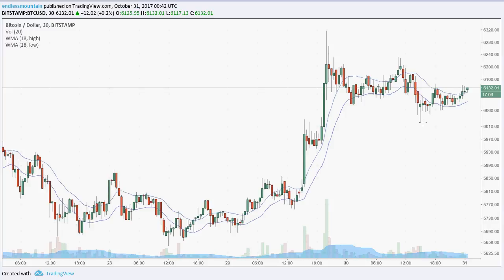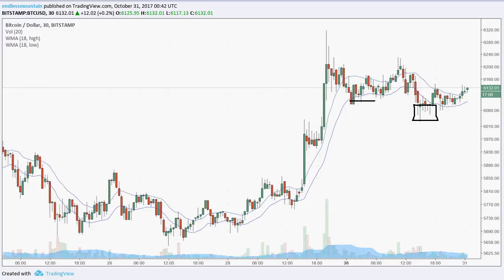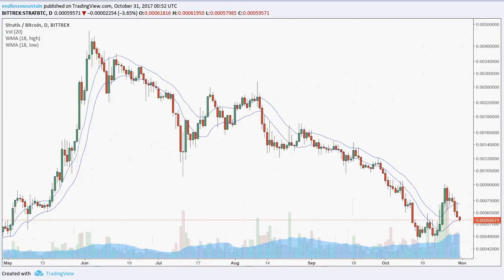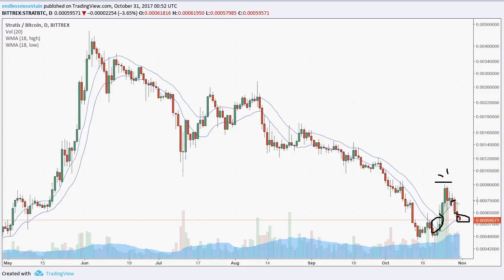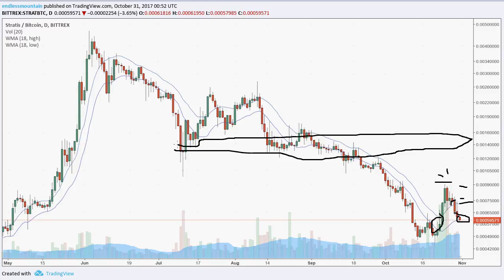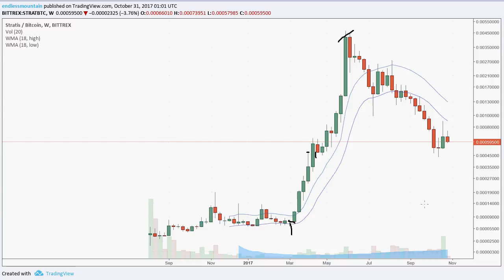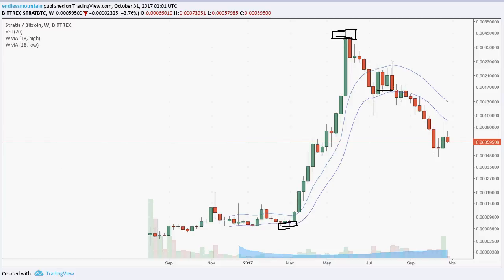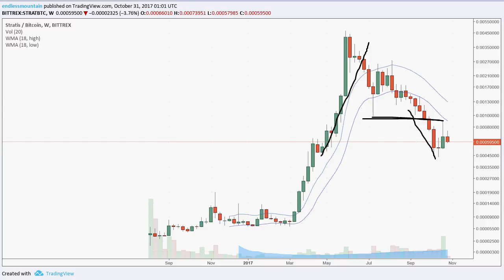BTC & STRAT CryptoTrading 2017.10.30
1bUUj1qbkadvN18tmkAVm53SoWmRp4PkS

LgfrHuw8GA1atJ6rAs8fQZQt16CEFwBCHw

KOMODO gift wallet
RWeRkDpWYm8nVL7NQ3745UYVC1HqFPCMEG
reason for this one included is the fees on Bittrex are only 0.002 which equates to under one penny as five dollar price would be needed for a one cent transfer fee.